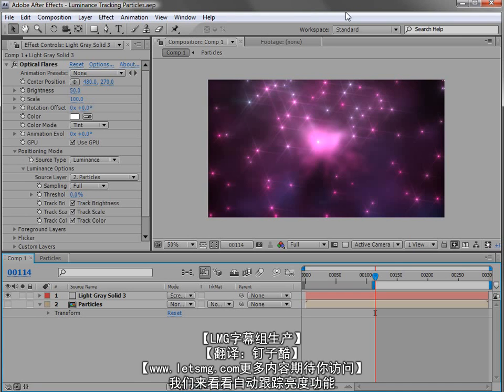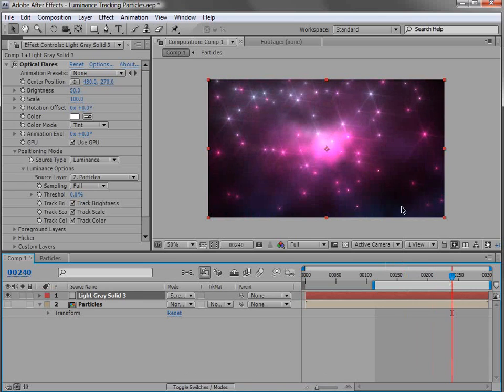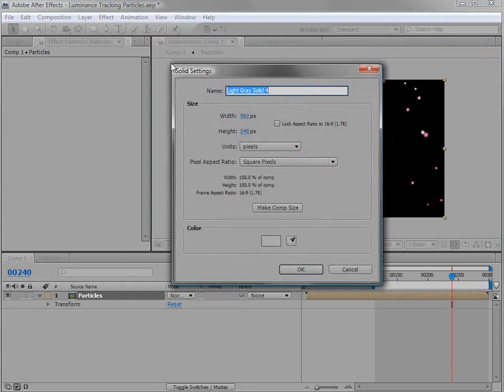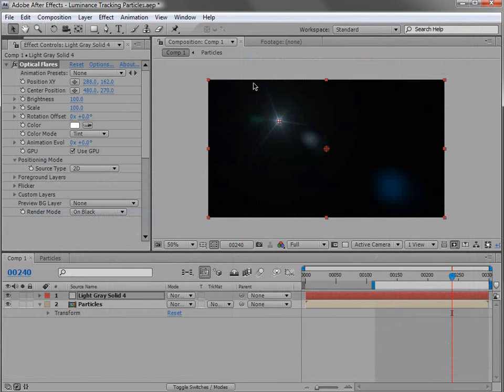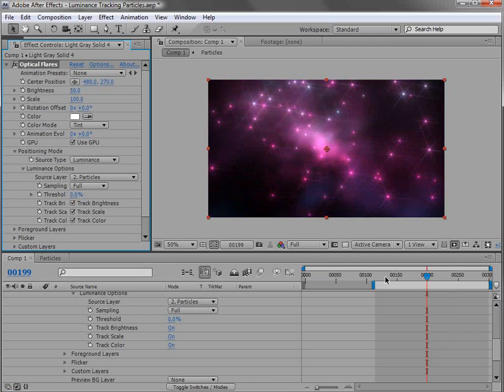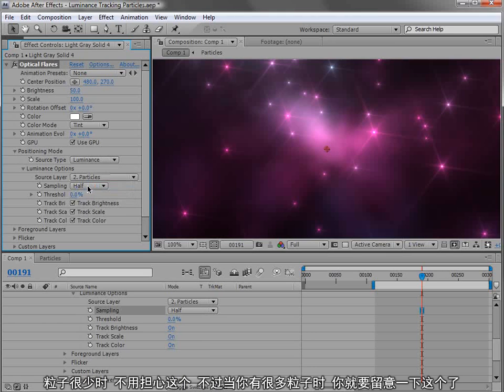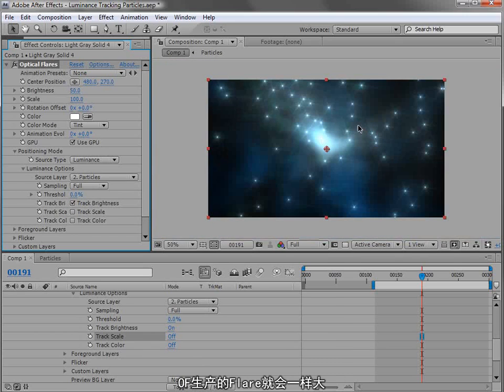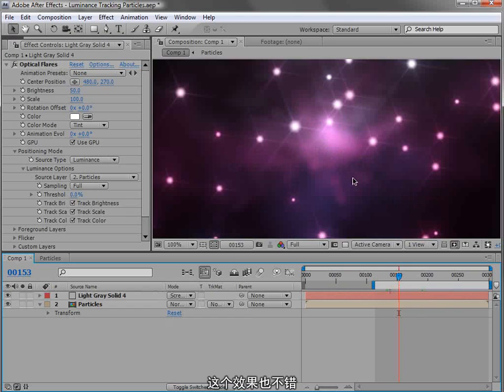10 luminance tracking[中文字幕]